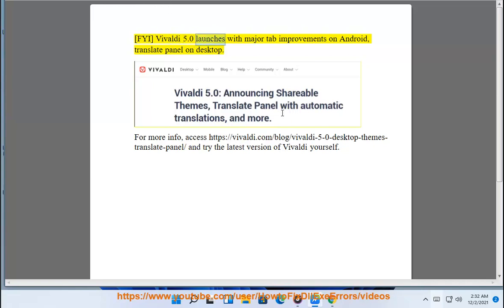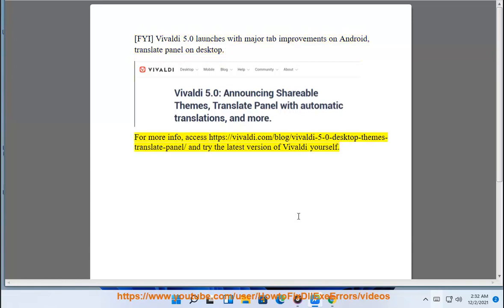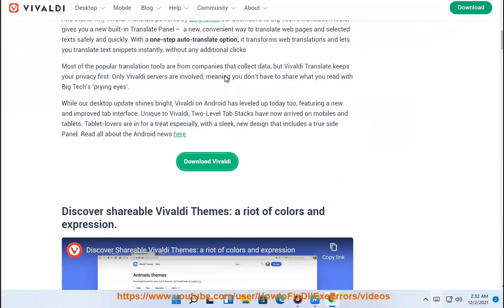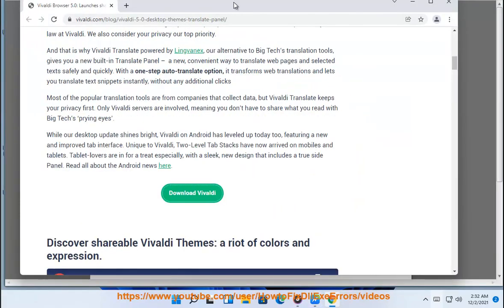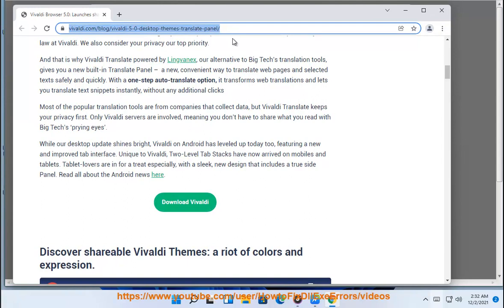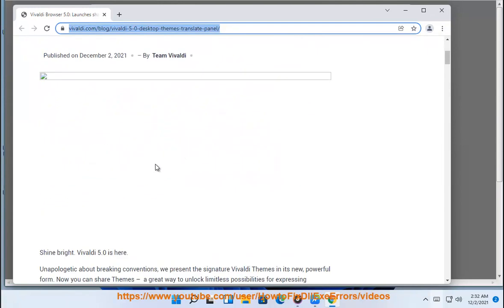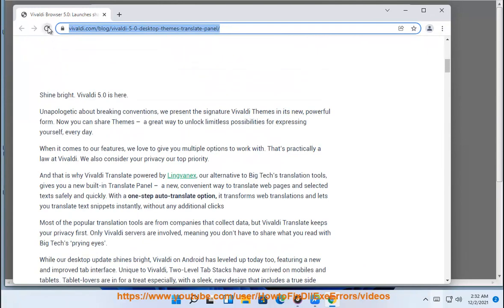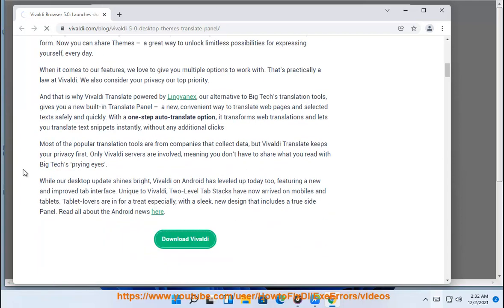Vivaldi 5.0 launches with major tab improvements on Android, translate panel on desktop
FYI, Vivaldi 5.0 launches w/ major tab improvements on Android, translate panel on desktop. Try the latest Vivaldi browser@